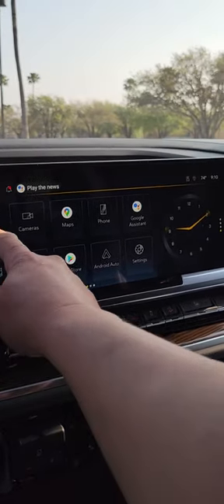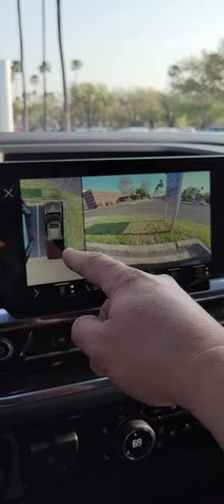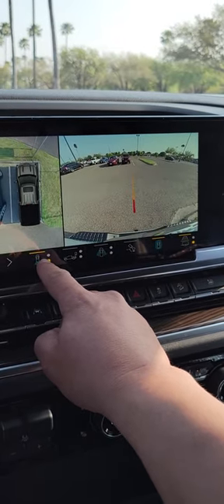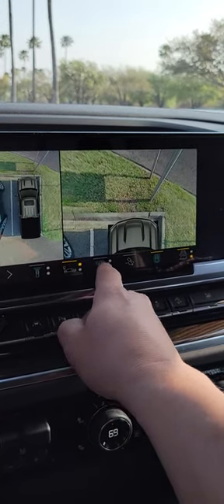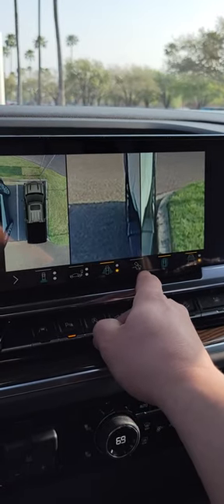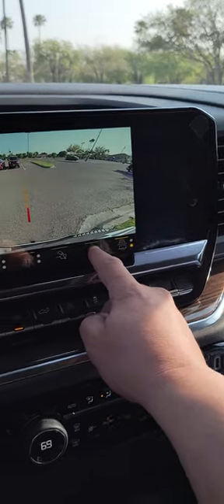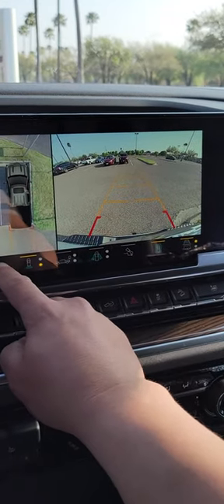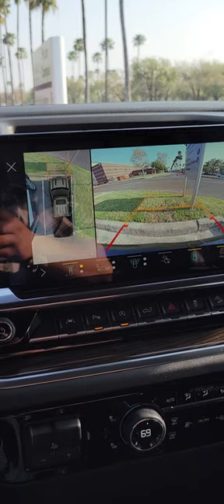2022 Chevrolet silverado HD surround vision